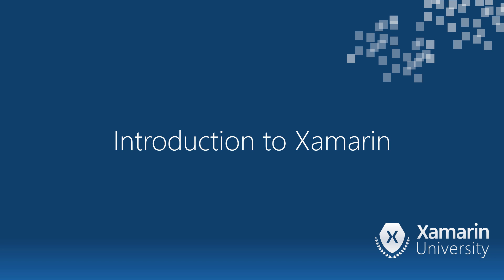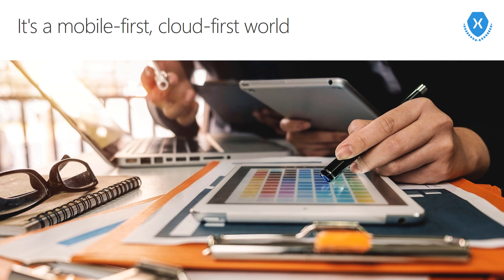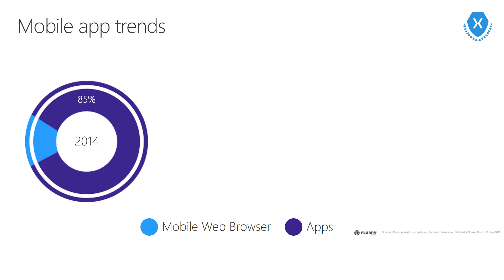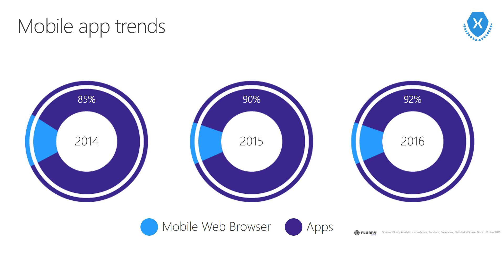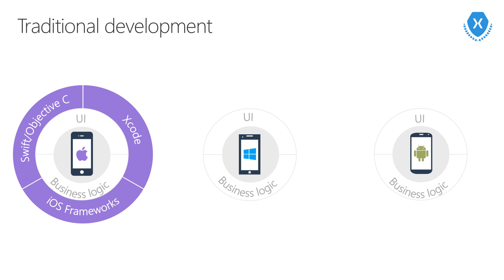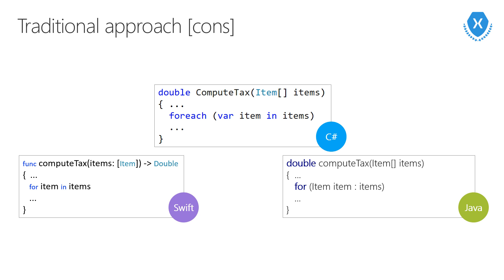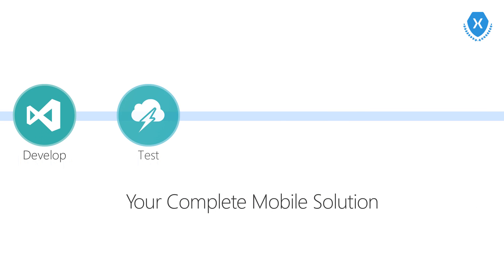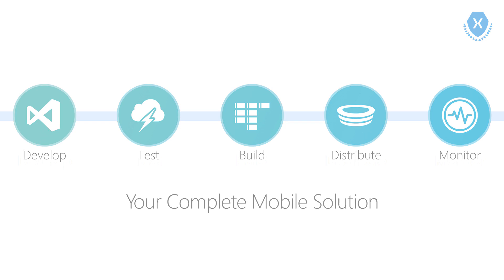[XAM101] Introduction To Xamarin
Go to university.xamarin.com for more great Xamarin training.